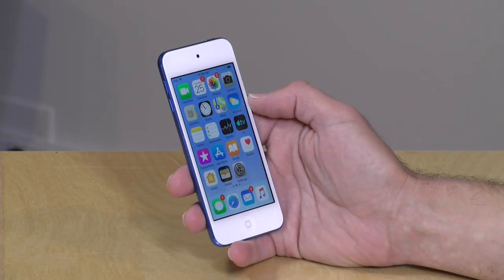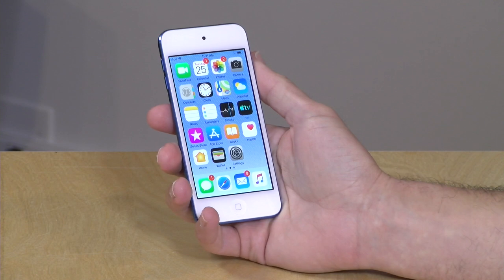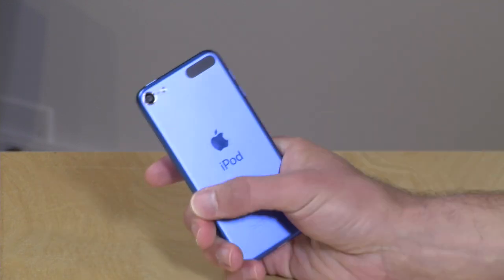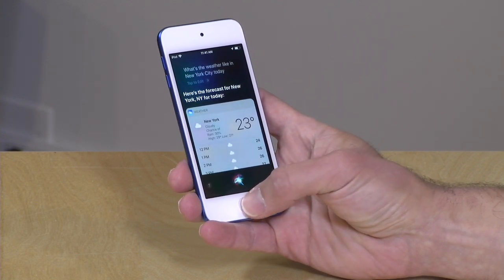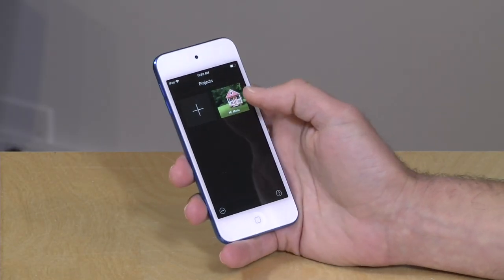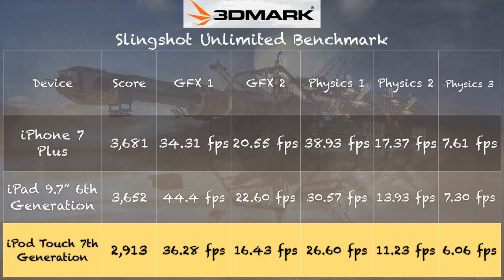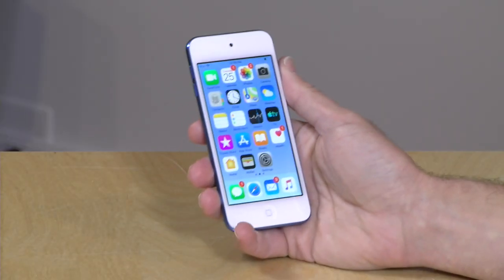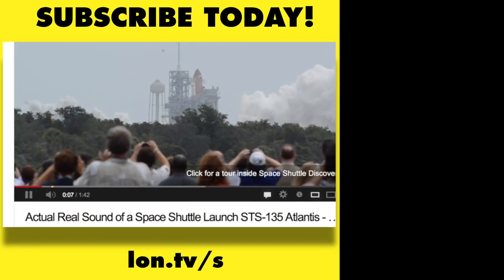iPod Touch 2019 7th Generation Review - The Last iPod !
VIDEO INDEX:
0:00 - Intro
00:51 - Hardware Overview
00:54 - Price
01:05 - Display
01:42 - Can you make calls on the iPod Touch?
01:49 - Headphone jack
02:09 - Front camera
02:15 - Front camera sample footage from Facetime
02:24 - No cellular network support
02:33 - Ports
02:43 - Speaker
02:53 - Case and Build Quality
03:04 - Rear camera
03:13 - Photo and video samples
03:18 - Video
03:45 - Flash
03:54 - Home Button
04:22 - Weight
05:12 - Siri Commands
05:41 - Basic Performance
06:37 - Augmented Reality (AR)
07:16 - Video Editing
08:08 - Gaming: Fortnite
08:49 - Gaming: Asphault 9
09:05 - 3DMark Sling shot
09:52 - Conclusion